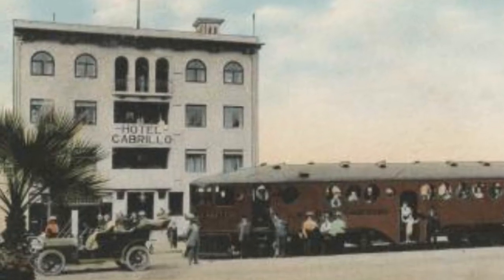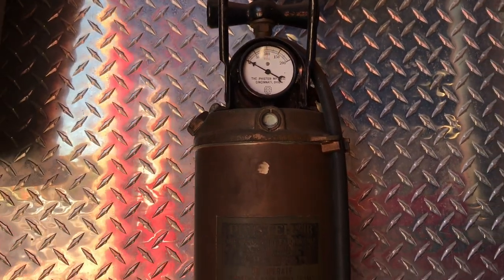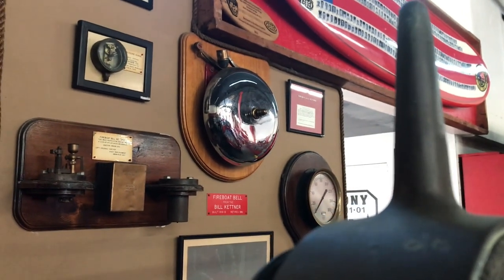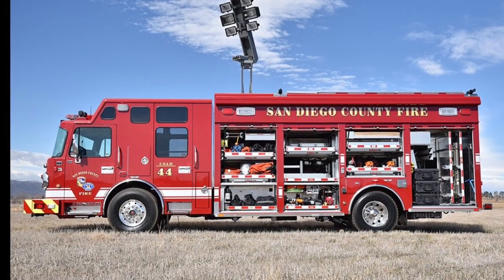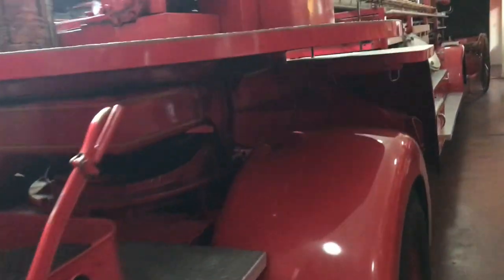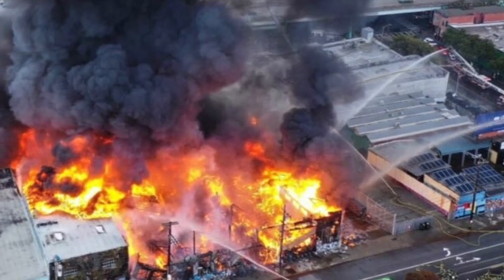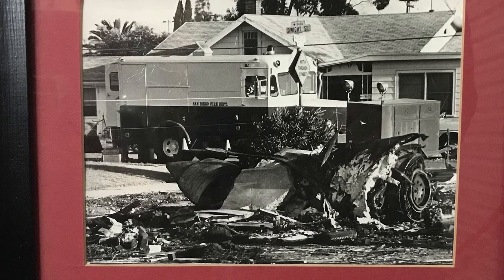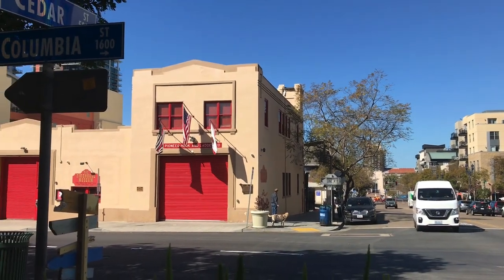Firehouse Museum | San Diego Review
A few blocks east from the San Diego County Administration Building is a structure that used to be Old Fire Station Number 6.
It started serving the surrounding community of Little Italy in 1915.
In the 1960s, the fire house was moved to what is now Fire Station 1 downtown, while its machine shop was moved to Kearny Mesa.
This left a vacant building which collectors of fire station memorabilia and equipment turned into the San Diego Firehouse Museum.
Pioneer Hook and Ladder Company is the non-profit that operates the museum
and it's open for several hours each day from Thursday through Sunday for visitors to see the fire equipment and engines.
In 1907, the owner of the largest building in town, the Cabrillo Hotel in La Jolla, requested protection from fires.
La Jolla Number 1 is the fire rig that was put together and pulled by hand by the volunteer fire crew. If they came across a horse drawn carriage, they had the option of hitching up the horse to bring the fire rig to the fire.
Until 1913, this chemical rig was the only fire protection La Jolla had. In addition to the storage tank and extinguishers,
note these two pointed brass decorations. They are actually oil burning brass torches that would provide some light during nighttime fire fights.
The Atlas Life Saving Machine resembles a trampoline or large safety net. It's almost ten feet in diameter with a stretched canvas
that is opaque to increase the confidence of those that had to jump from a building into it. It took a minimum of six firefighters to operate, but could easily be set up in two or three seconds.
Invented in 1887, it had a jump height limit of about six stories. It did save many lives, despite back, neck, and arm injuries sustained by the firefighters.
By 1980 the Atlas Life Saving Machine became obsolete, replaced by ladder trucks that could reach greater heights more safely with smaller crews.
Until the early 1900s, firefighters used fire grenades. These glass containers were filled with water or a chemical fire retardant and thrown to suppress a fire locally.
They had the exact opposite intention of a Molotov cocktail, however, the carbon tetrachloride used was carcinogenic causing damage to the nervous system and internal organs.
The steamer engine here actually served in Milwaukee from 1903 to 1922 and was acquired by the Firehouse Museum in 1966.
Although it has the word steam in its name, this 1903 American LaFrance Metropolitan Steamer was still pulled by a horse to transport it to and from fires. The steam was actually used to heat up air to pressurize the water hoses when fighting a fire.
This steamer engine was retired in 1922 and acquired by the Firehouse Museum in 1970.
Here's a photo of an Ahrens steamer engine shooting water above the courthouse in San Diego in 1906.
Fire extinguishers are considered a first line of defense against fires. They are used in the few minutes prior to the arrival of a fire engine on scene.
Early extinguishers were buckets with sand or water. These stirrup pump models used during World War II contained water that could be hand pumped at the fire.
This pressurized military extinguisher sprayed a gas that would exclude oxygen and smother a fire. It was used primarily on aircraft because of its light weight.
The 2 1/2 gallon extinguisher here covers the area with a foam blanket and had a solution in the water based on licorice.
This red one in the center is a carbon dioxide model good for use against oil and electrical fires. This 15 pound model is one of the largest handheld models and puts out flames with a smothering action.
There are two engines on display at the front of the Firehouse Museum.
This one on the left has a fender open to show the batteries inside. The driver area has a straight bench along with the steering column and gauges. On the side are hookups for hoses with more seating in back and a pipe for possibly a hose or nozzle.
The engine on the right has a straight windshield with two forward-facing emergency lights, a storage box that doubles as a step, along with hose hookups and an assortment of large and small diameter hoses for firefighting.
The Firehouse Museum has a collection showing firefighting around the world. There are patches from Portugal, Mexico, Sweden,
Germany, and Australia, among others. You get to see how they identify their ranks or various fire departments.
There are also vintage helmets
and dress hats worn by the fire crews around the world,
as well as a couple uniforms on display.
In the main hall of the museum is a Seagrave Pumper or fire engine from 1914. It has hookups for water as well as racks for ladders
and a bed in back for carrying hose and other equipment.
Next to it is another 1914 Seagrave fire engine that was put into service in 1915. This apparatus number 141 was originally red in color
and was restored and repainted white in honor of its debut at the 1915 Panama-California Exposition in Balboa